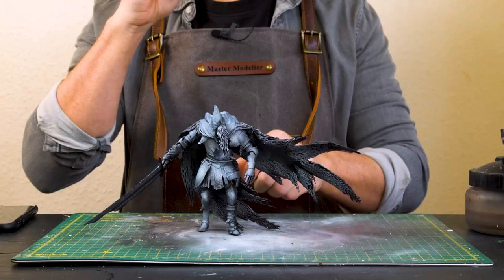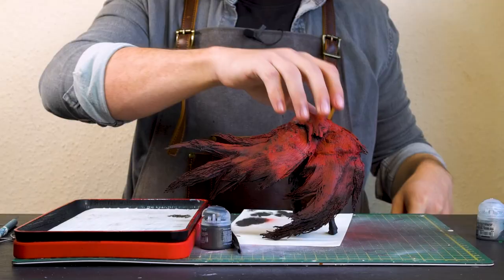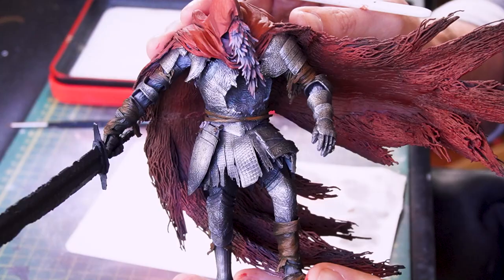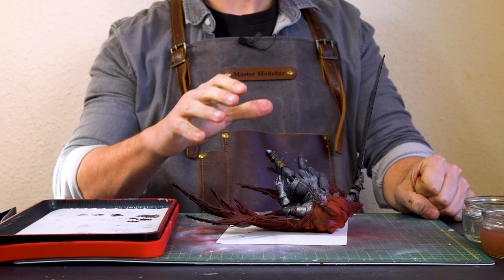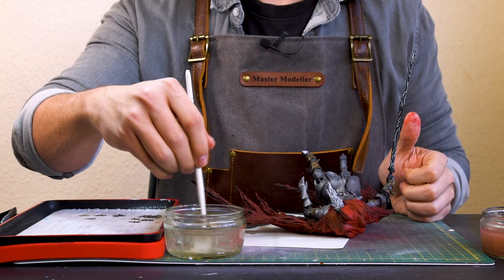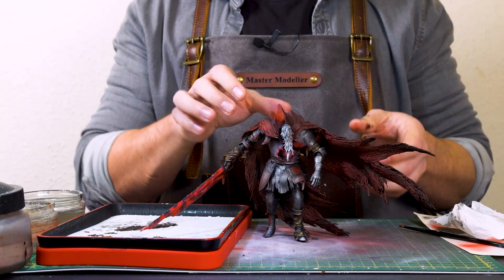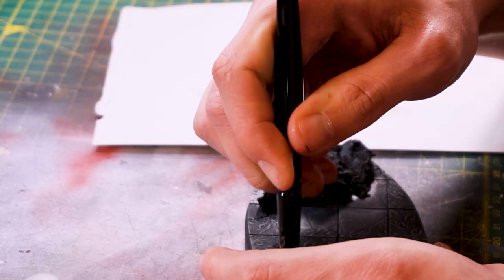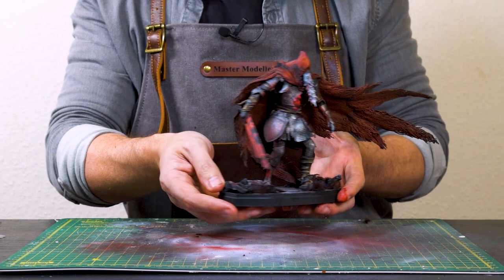Painting Slave Knight Gael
"What still here? Hand it over... that thing. YOUR DARK SOUL"

So you've made it to the end of the world huh? Good for you. Gael's been here waiting for you.

This is my favourite boss of ALL TIME and I know I'm not alone in feeling that. He is an absolutely beloved boss and character in the Souls series and the most befitting end to one of the greatest gaming series ever created.

He's an absolute joy to paint and bring to life and I want to give a big ol' shoutout to Brock Carter who messaged me on Instagram and sent me a bunch of files including this one so if you're keen to print any Fromsoftware stuff go give him a shout: @eldritch_promethean

This page has allowed me to share my journey with learning to 3D print and paint models from my favourite games, so I wanted to share the process with all of you! From painting and collecting all the models from the Dark Souls Boardgame, the Bloodborne Boardgame and also printing dozens of Elden Ring Characters, Dark Souls Figures, Bloodborne Models, Sekiro Statues and also Fromsoftware Dioramas, I'm trying to improve my painting skills with every video and I'd love for you to join! And with every new model... the collection keeps growing!

Please tag me in your pictures, @darksouls_models on Instagram, if you paint your own... I'd love to see what you create.

3D Printer - Anycubic Mono X 4K
3D Printer - Elegoo Mars Pro
Resin used
Black spray primer
Winsor & Newton Series 7 Brushes
Airbrush kit Starter paintbrush set
Wet palette